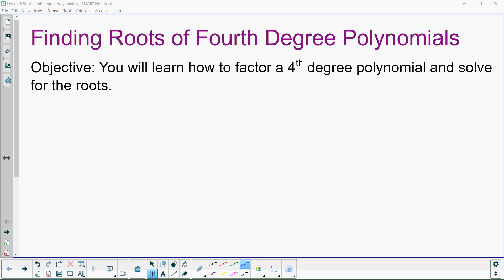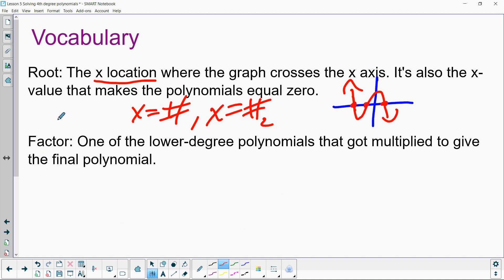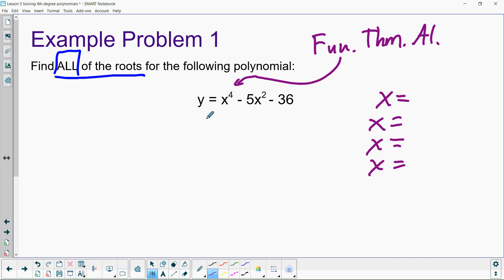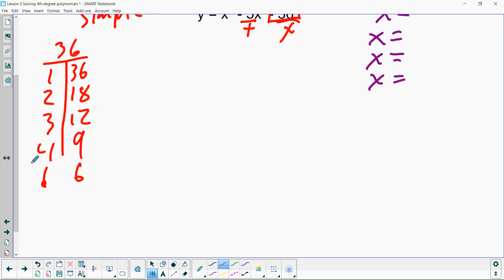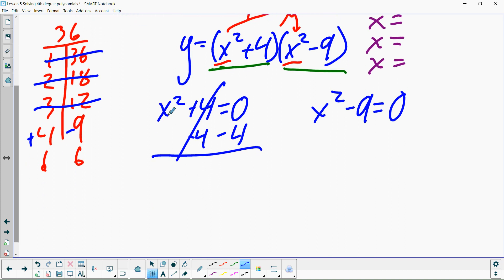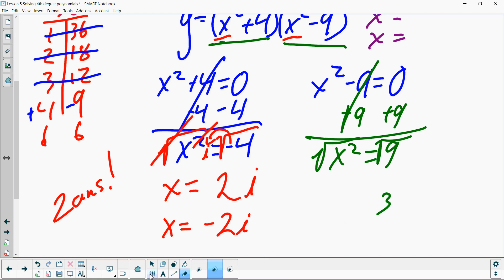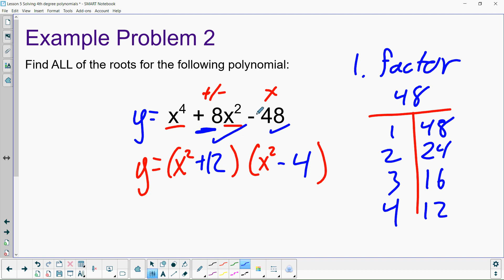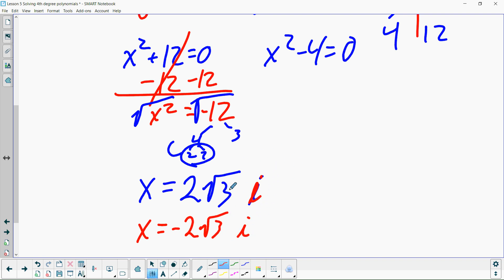Solving 4th Degree Polynomials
This video goes over how to solve 4th degree polynomials.